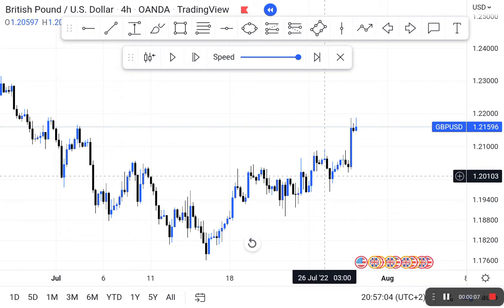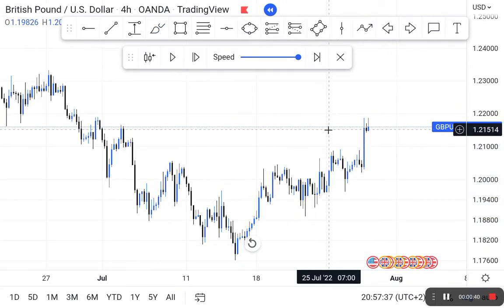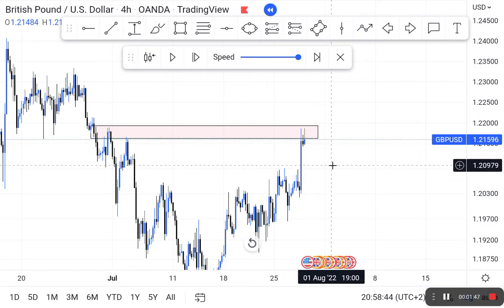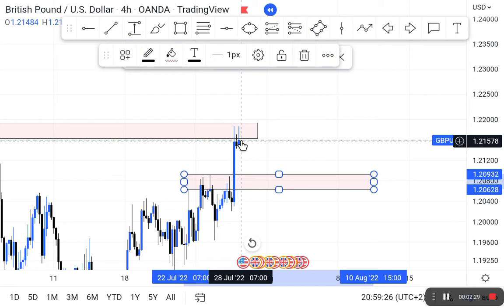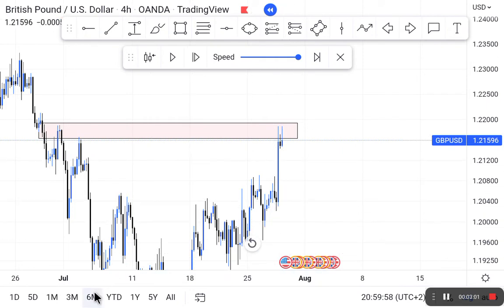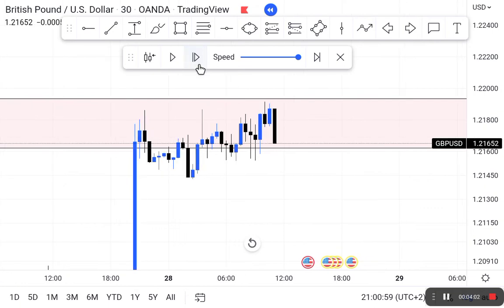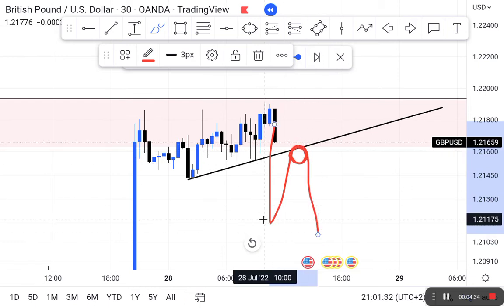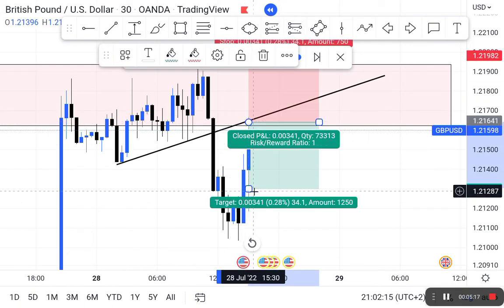Beautiful Trade Setup on GBP/USD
Trade Opportunity on GBP/USD